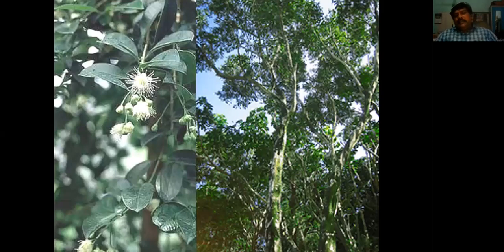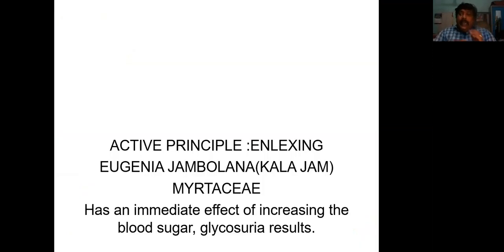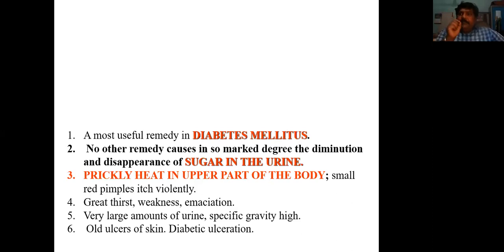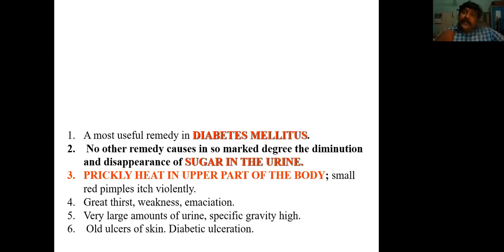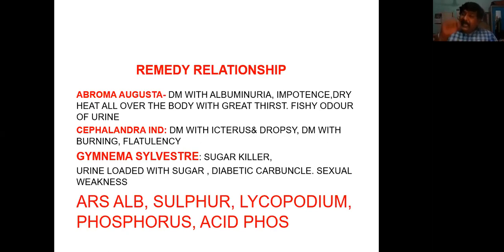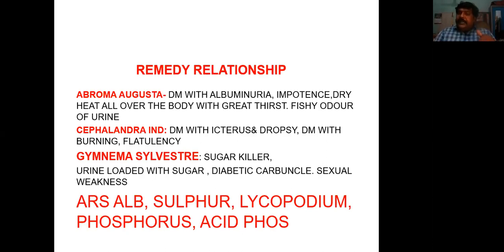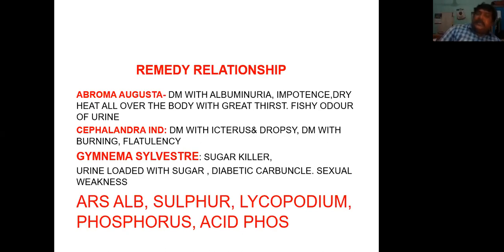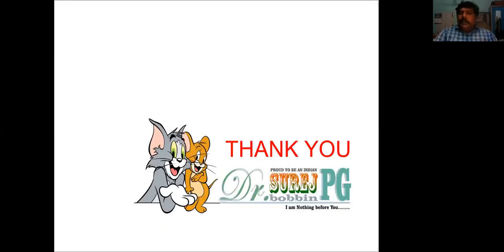SYZYGIUM JUMBOLANUM - CLASS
AS PART OF ONLINE STUDIES FROM DEPT OF MATERIA MEDICA, SARADA KRISHNA HOMOEOPATHIC MEDICAL COLLEGE, KULASEKHARAM.
STAY AT HOME , STUDY AT HOME.BE SAFE FROM CORONA. MEET ALL SOON